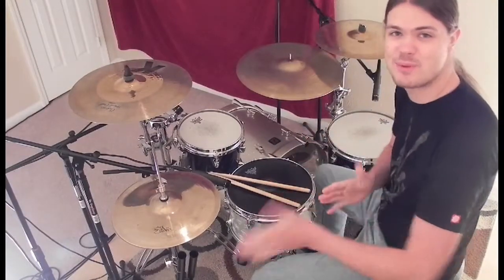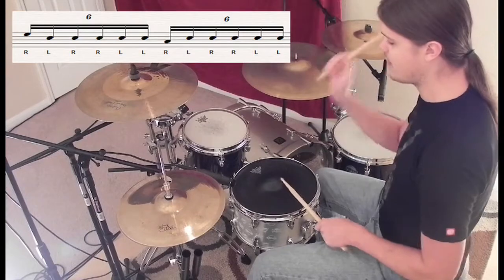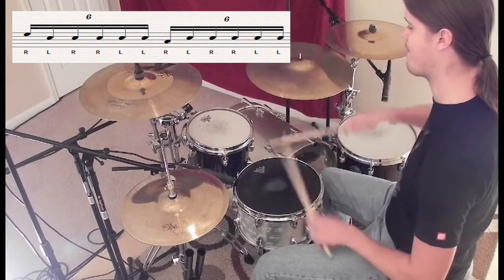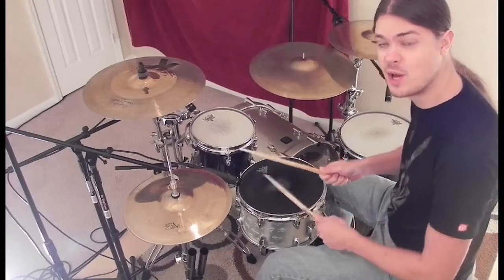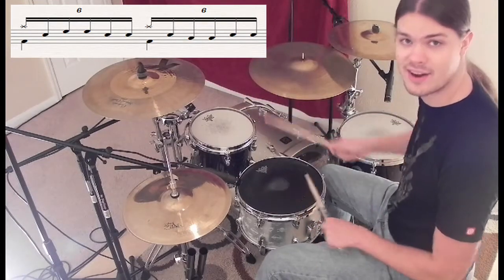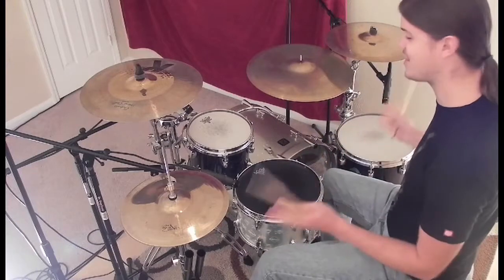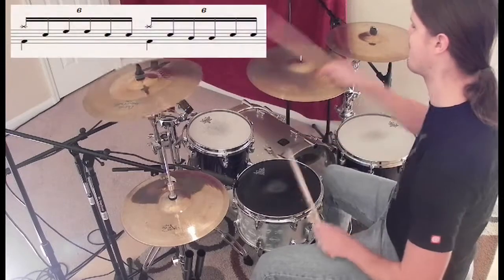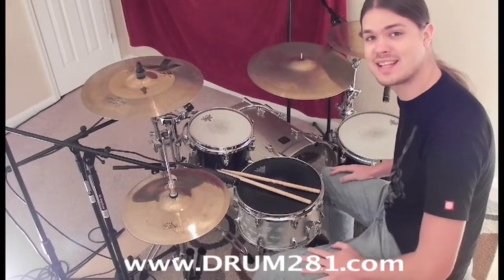Paradiddle-diddle Fill - DRUM LESSON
Matt Smith shows you a cool lick based around a Paradiddle-diddle. Be sure to download the sheet music for this exercise at:

Have fun and keep practicing!